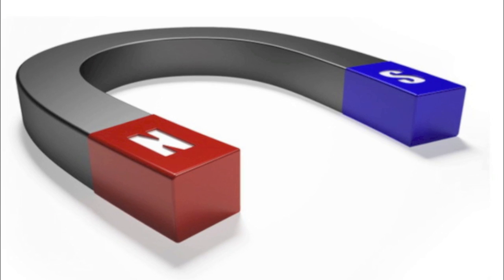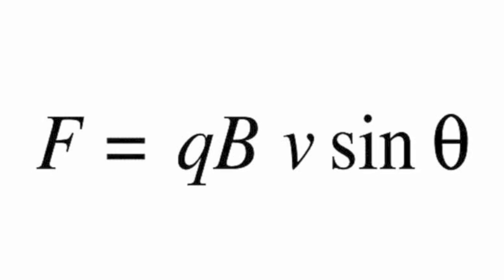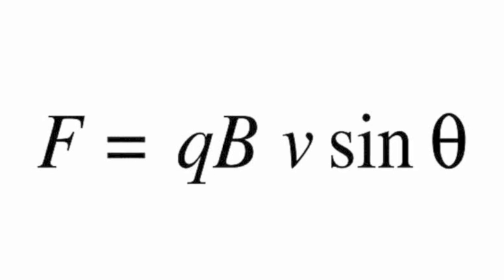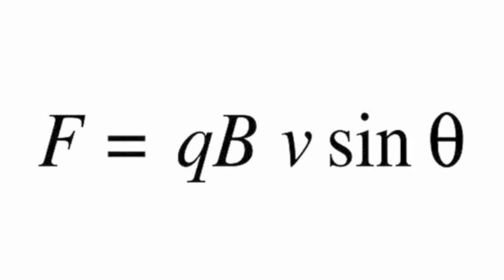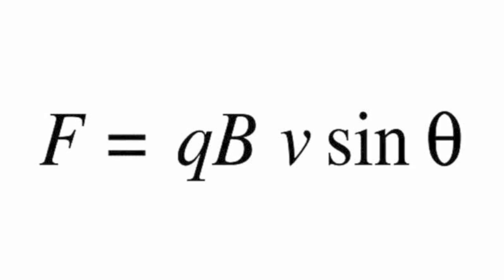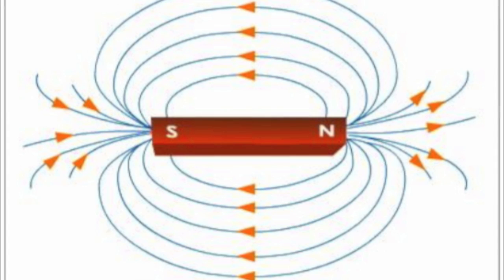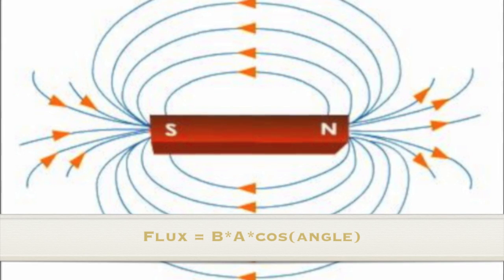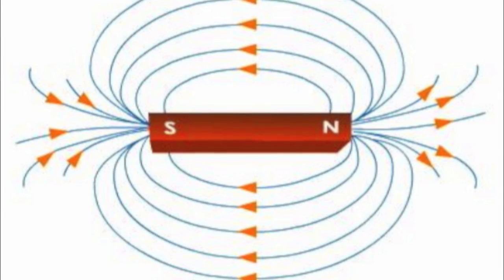Fluxons Are Cool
Magnetism and Quantum Locking